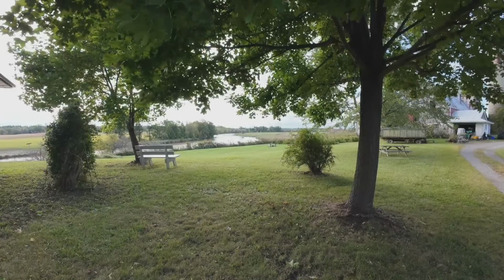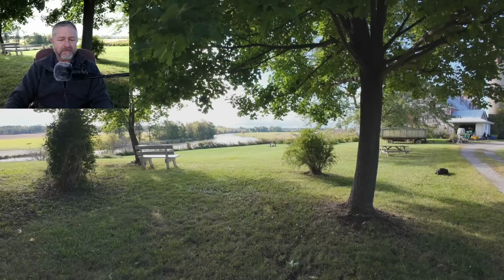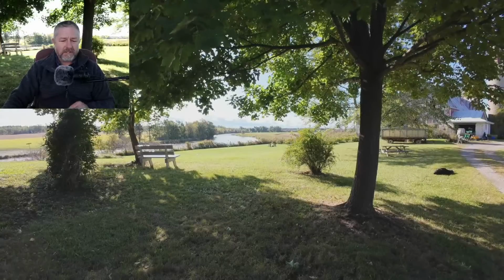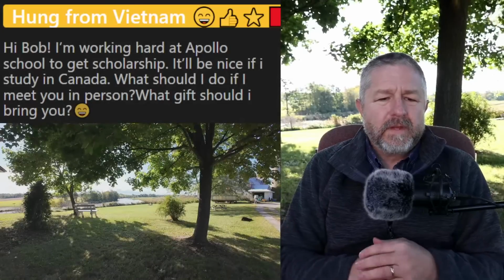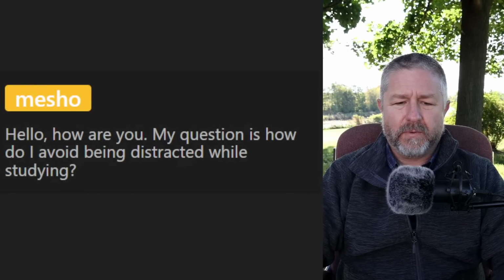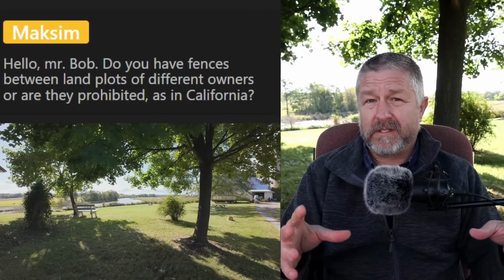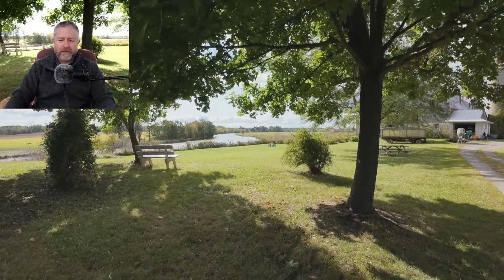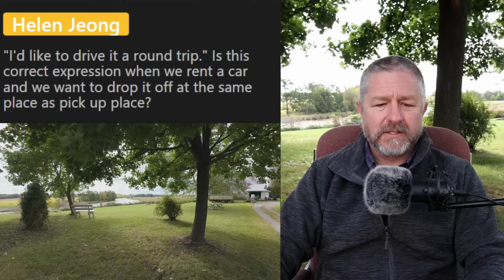Join Me For A Live English Question and Answer Lesson! 🍁🍃🍁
It looks like it will probably rain tomorrow, but let's have an English lesson anyways! If the weather turns out to be fine I'll go outside, but either way this lesson will be happening!  I'm really excited to teach an English lesson where you get a chance to ask questions. I always enjoy answering them! Why don't you plan to join me for an hour!

Fall has been very nice so far, but we've gotten very little rain. If we do manage to go outside you'll see the grass is a bit yellow. Thankfully we got some rain last night though. Hopefully we can do the lesson outside.

Come and join and I'll answer questions about almost everything under the sun. I'll answer questions about myself, English pronunciation, usage and more!

I'll try to make it worth your while!

✅ If you have a question, please use this link to ask it

This English class is from Saturday October 7, 2023.

Becoming a member at every level has these benefits and perks:
1) For 10 minutes during each live stream you will be able to participate in the "Members Only" chat.
2) A cool crown beside your name during live streams and when making comments on videos.
3) Your name in green during live stream lesson chat.
4) You will have access to a members only video each Wednesday called, "Wednesdays with Bob". These are behind the scenes bonus videos with full English transcripts for your listening practice.
5) A full transcript for every Tuesday video.

✅SEND ME A POSTCARD:

Smithville, Ontario
Canada
L0R2A0